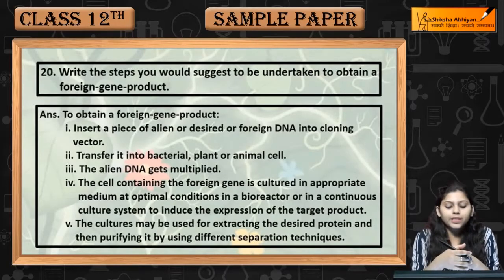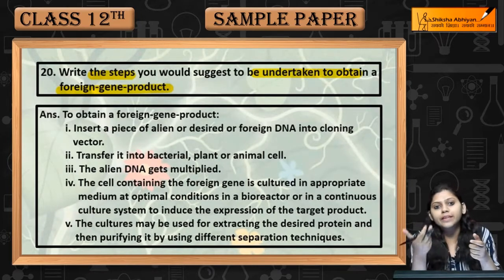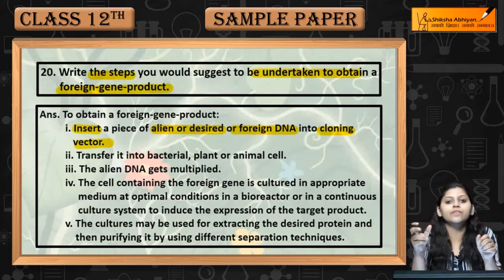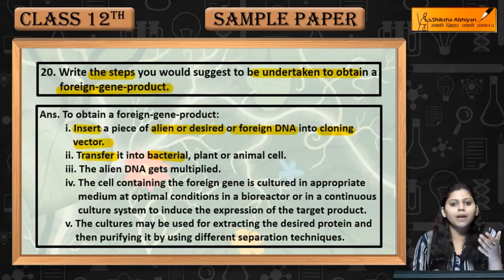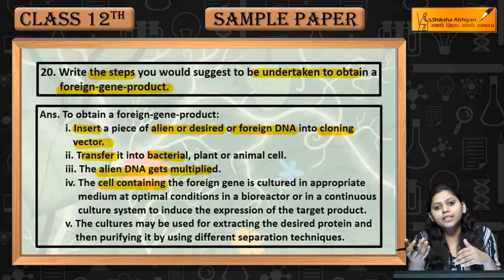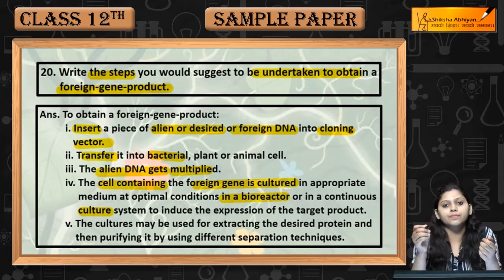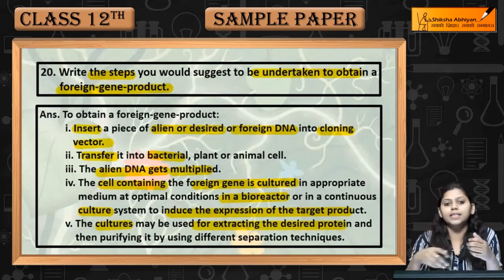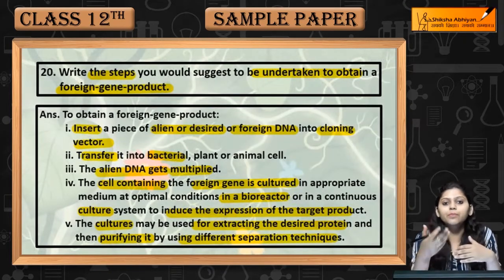Q20 Steps you would suggest to obtain a foreign-gene-product.-CBSE Class 12 Biology